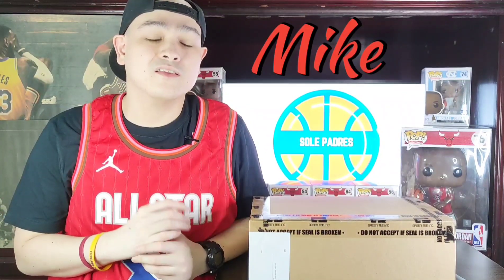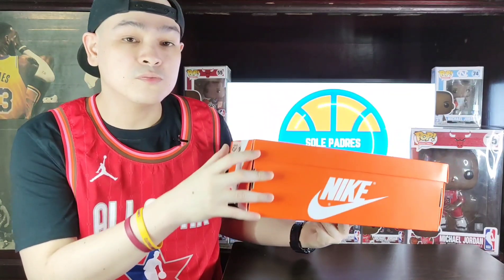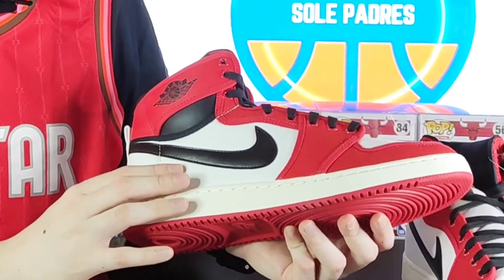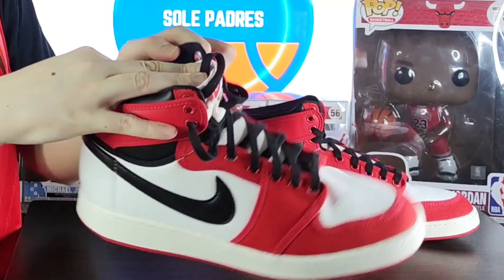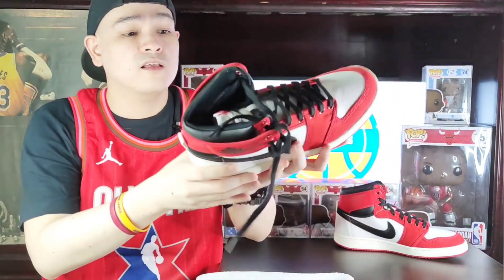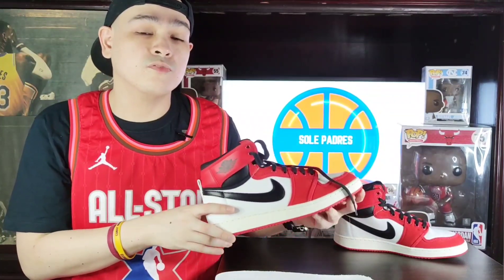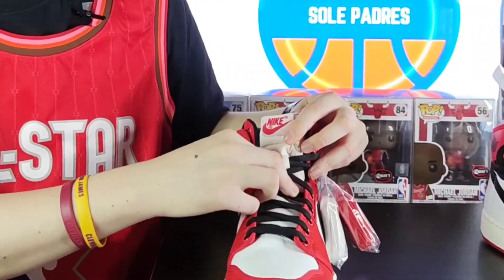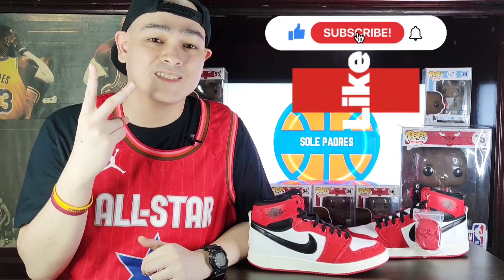AJ1 KO CHICAGO 2021 UNBOXING